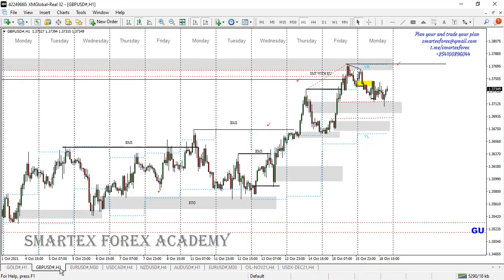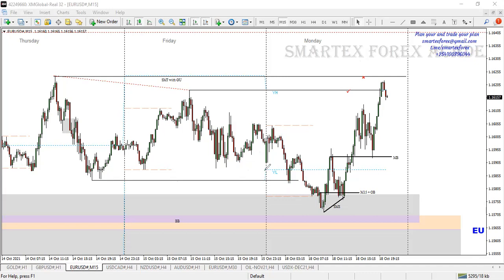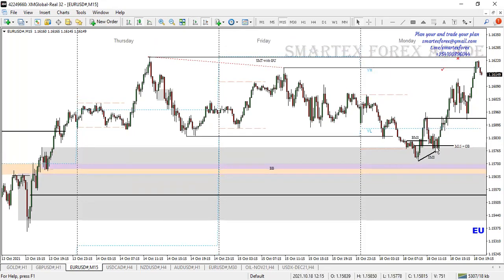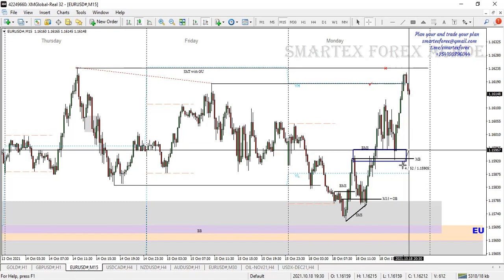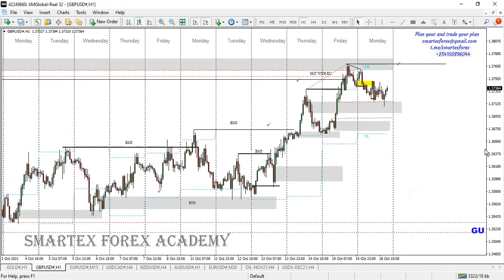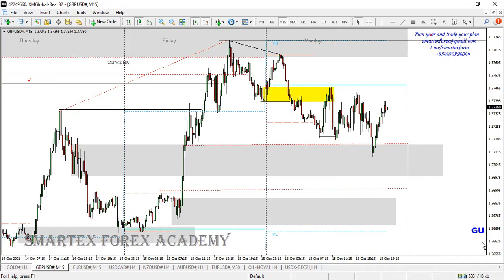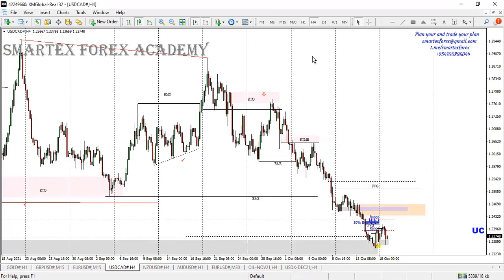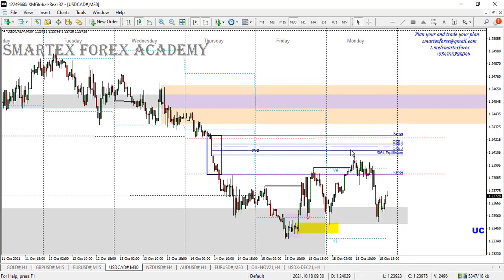Market Daily Review 18th OCT 2021 GOLD GU,EU,USDCAD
Price action ON Monday 18th OCT 2021
SMC strategy